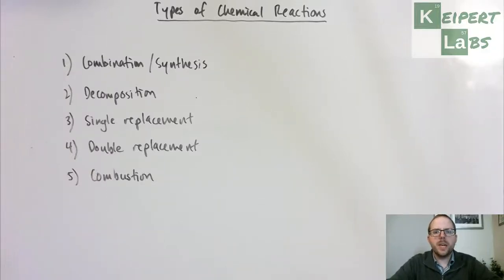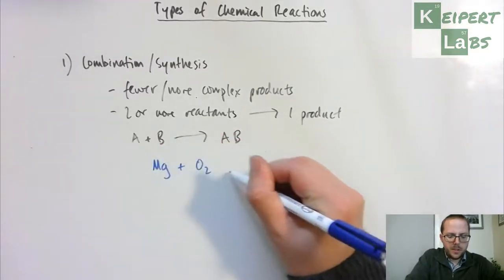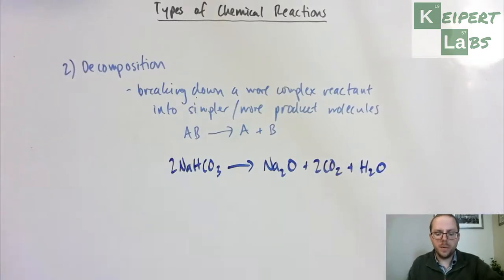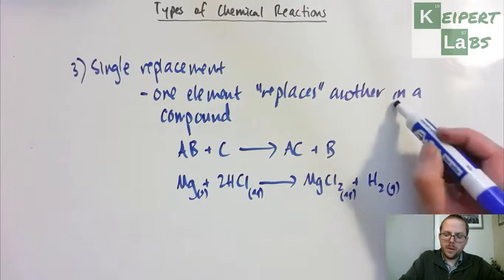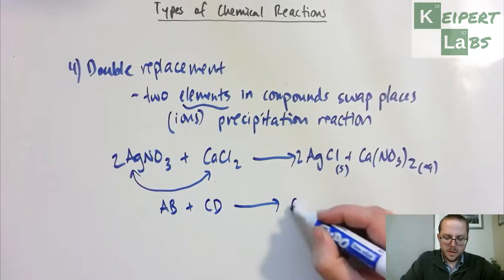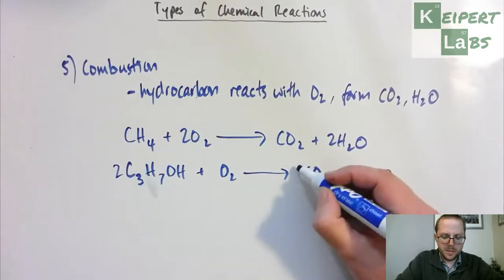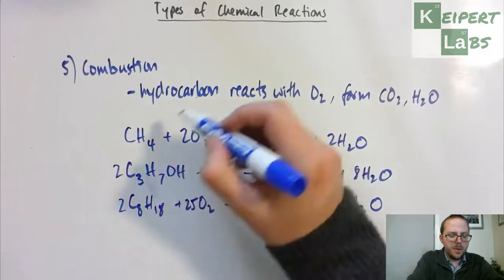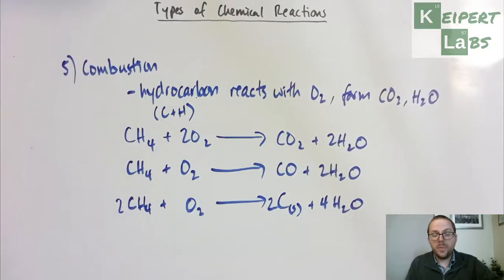Types of Chemical Reactions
In this episode of Keipert Labs, we outline the five main types of chemical reactions that we encounter in chemistry: combination/synthesis, decomposition, single replacement, double replacement and combustion. We'll define them and list examples of each so you can know how to tell them apart! Tune in to find out more!